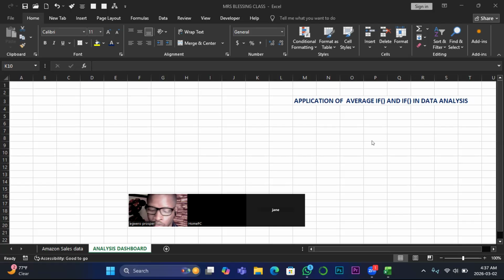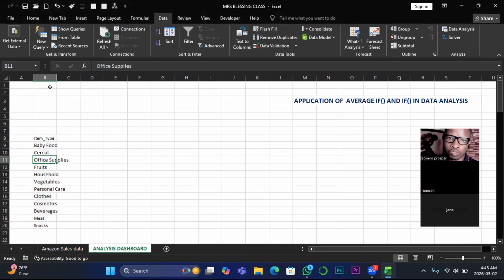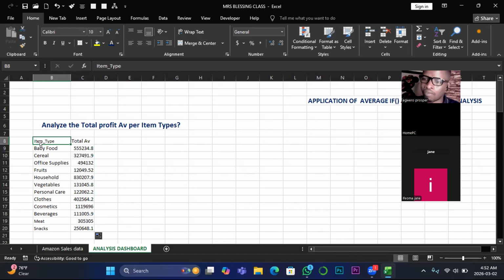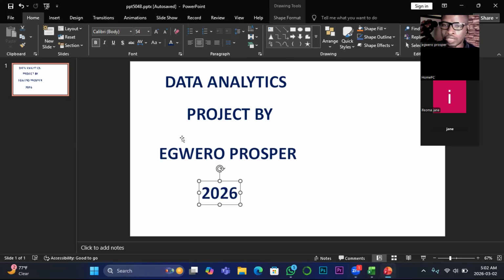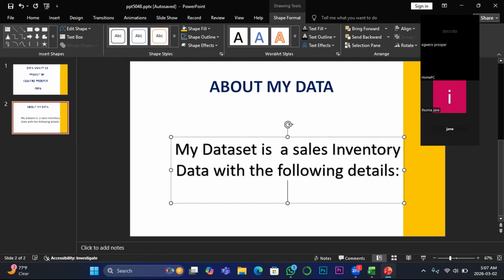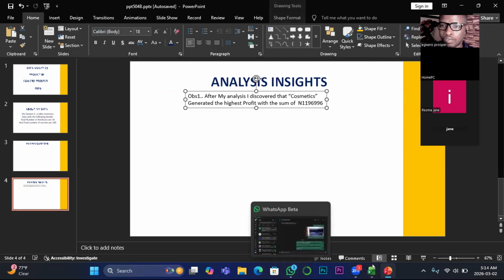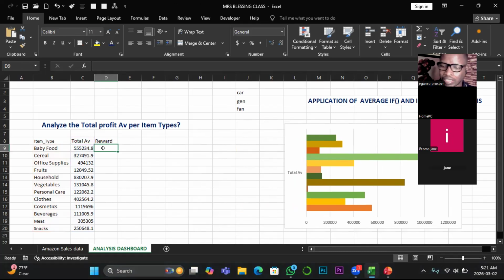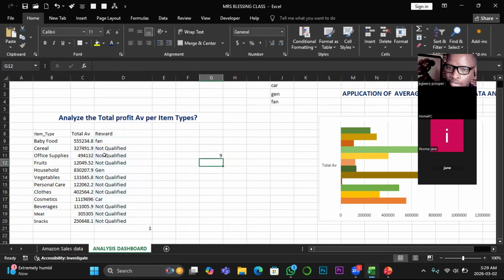Data Analytics With Advanced Excel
Application Of Excel Intermediate Statistical Functions  For  Data Analyzing